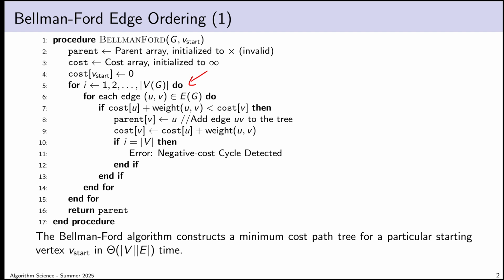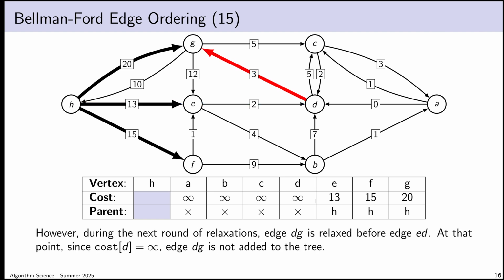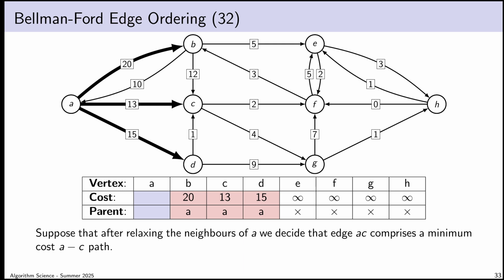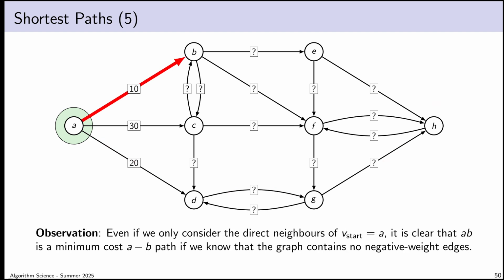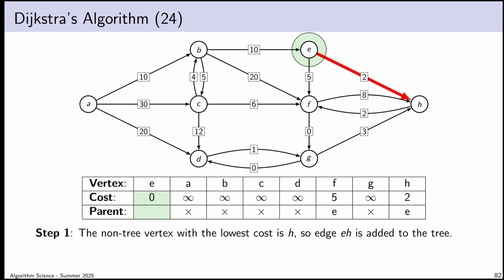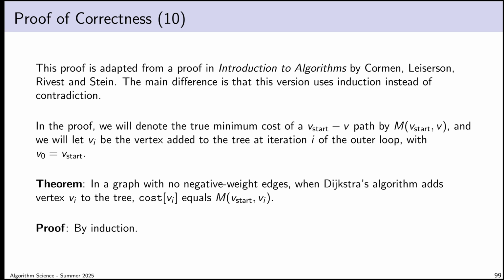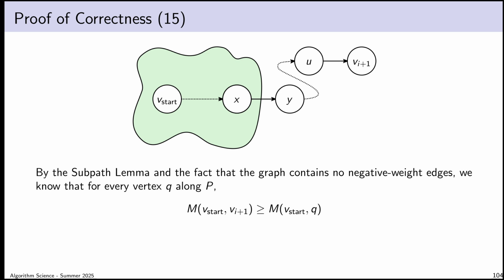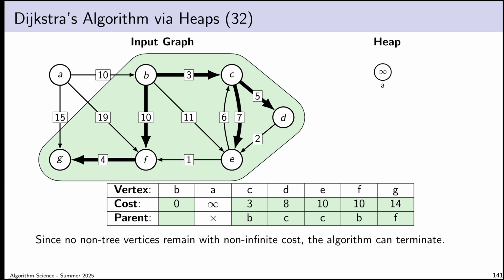Algorithm Science (Summer 2025) - 35 - Minimum Cost Paths II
0:00 Introduction
3:29 Bellman-Ford Edge Ordering
38:41 Negative-Weight Edges
45:02 Shortest Paths
54:44 Dijkstra's Algorithm
1:03:44 Proof of Correctness
1:36:18 Dijkstra's Algorithm via Heaps

The proof of correctness for Dijkstra’s algorithm (Slides 99 - 109) was based on the proof of Theorem 24.6 in Introduction to Algorithms (3rd edition) by Cormen, Leiserson, Rivest and Stein (which is numbered Theorem 22.6 in the 4th edition).

All other slides and diagrams are original content (developed in early 2025). The materials used in this video, and the video itself, were prepared without any assistance from generative AI.